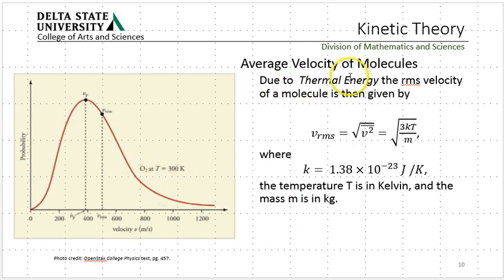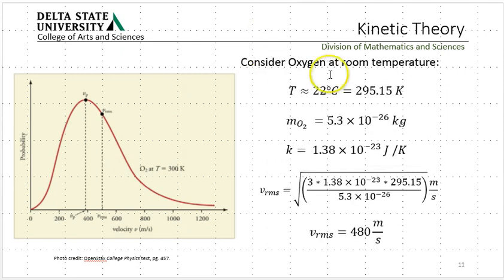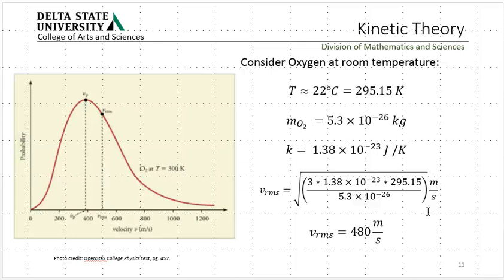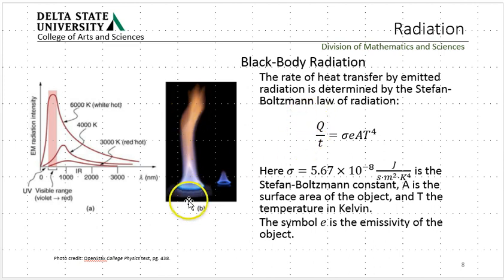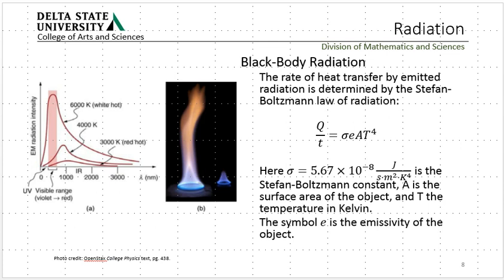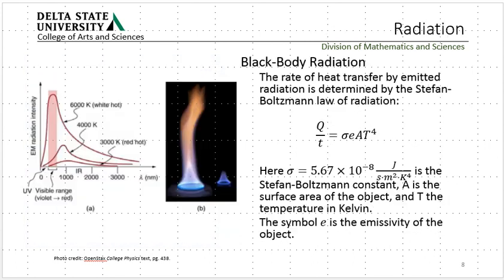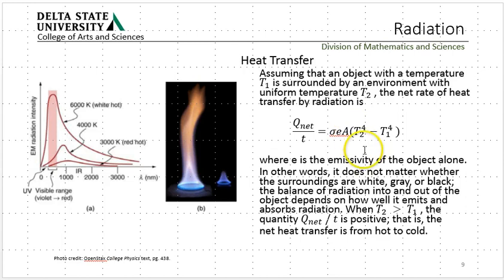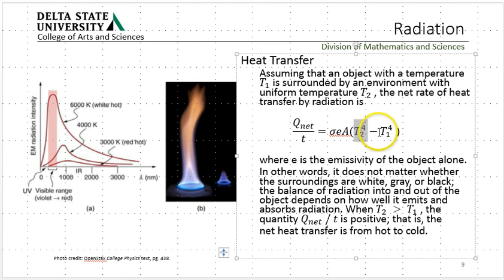PHY 110 Heat Transfer Molecule Movement and Blackbody Radiation